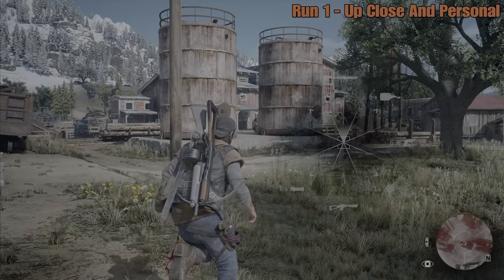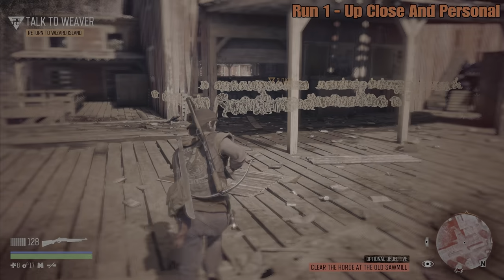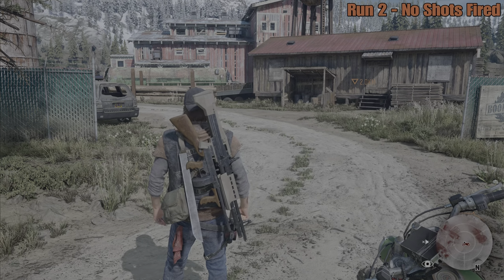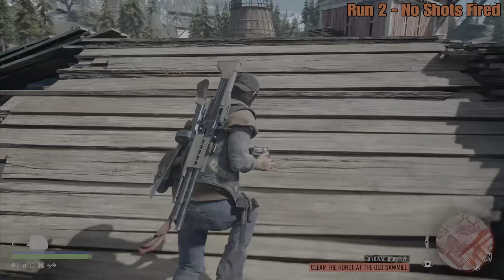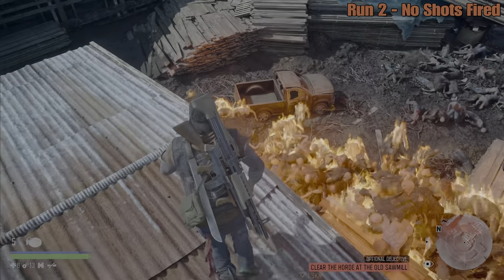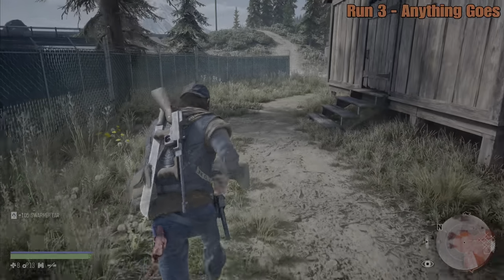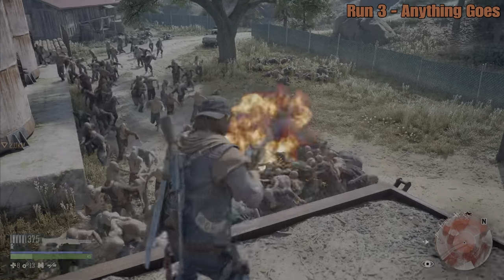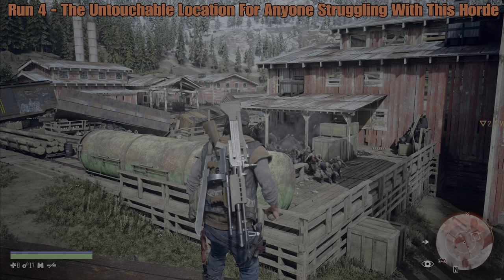Days Gone PS5 60fps - THE SAWMILL HORDE - Destroying The Sawmill Horde With 4 Different Runs.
Hi folks , on this video I am showing 4 different runs that will take out the Sawmill Horde. These vary in difficulty , and 1 run is specifically catered for anyone who is struggling with this horde.I hope you all enjoy.

0:00 Up Close And Personal
9:58 No Shots Fired
13:17 Anything Goes
16:07 The Untouchable Location